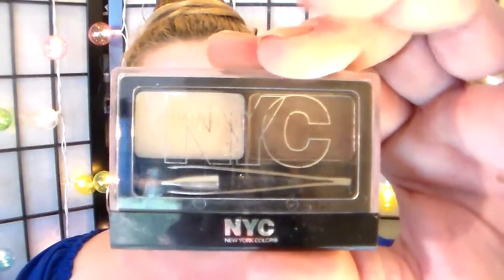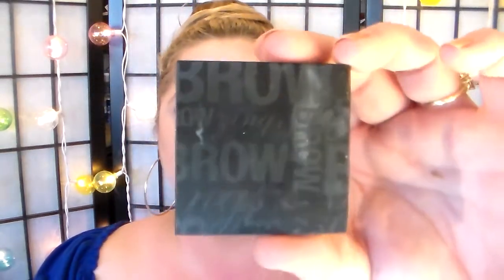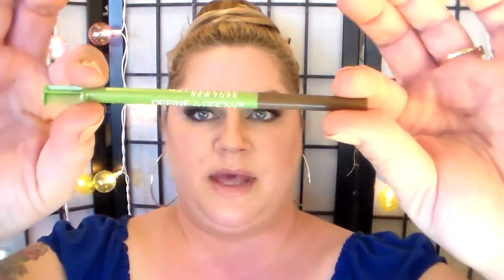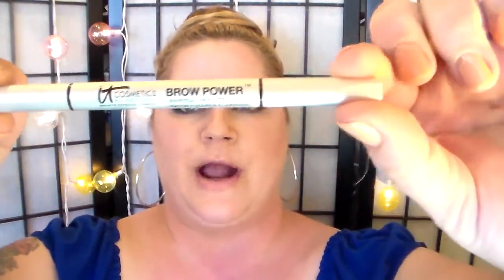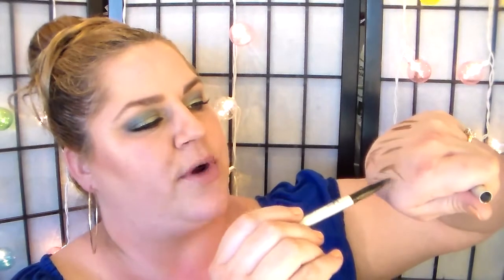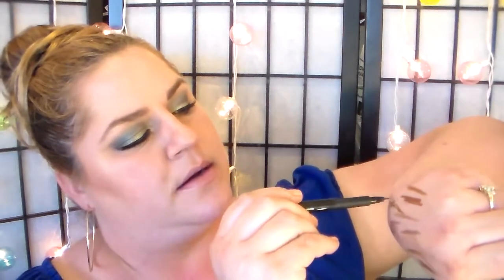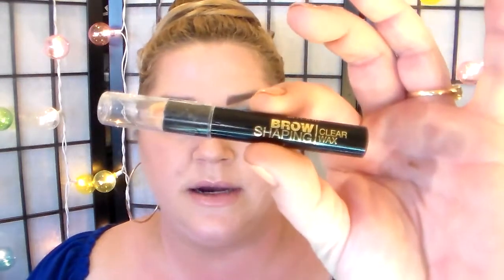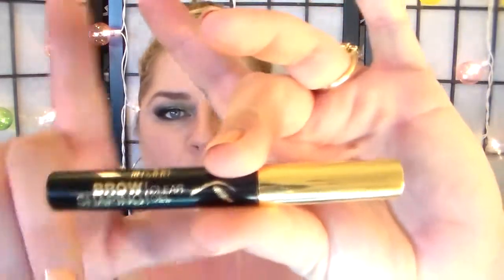My eyebrow product collection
I keep my makeup collection in a rotation process. If I don't like something immediately I return it. If I've outgrown something I give it away. I have several eyebrow products and wanted to share with you all my collection. So if you have any questions about anything, let me know!

I'm on Instagram and Twitter as kermitovnfrog, join me we'll have fun!!!

All products were purchased by me unless otherwise stated, all opinions are my own.